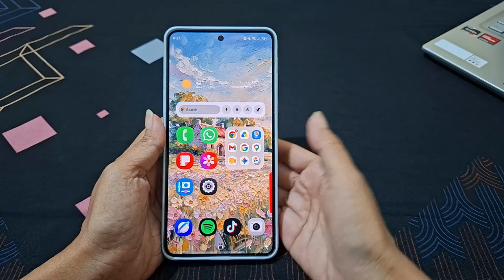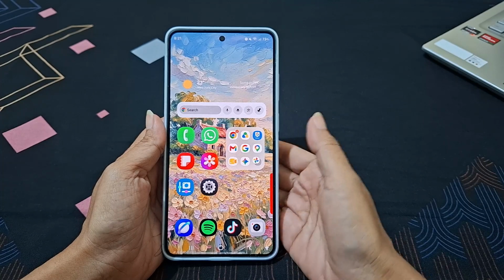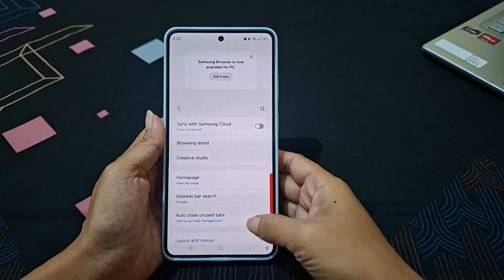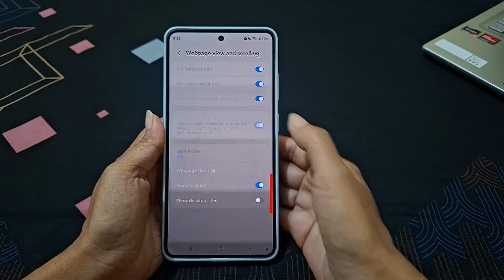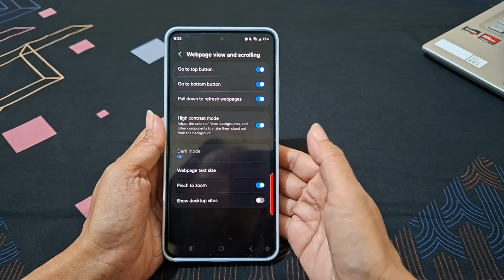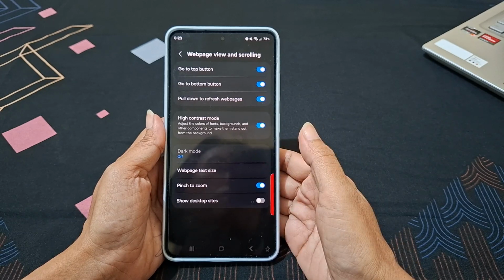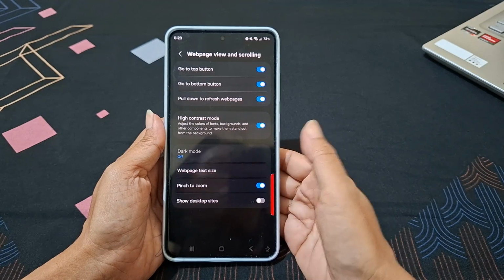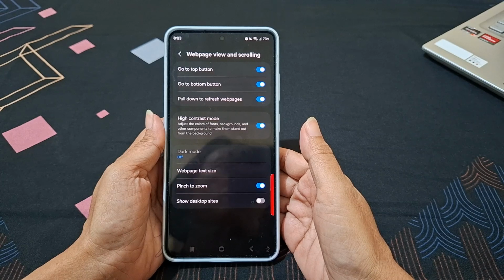How to Use High Contrast Mode for Easier Reading in Samsung Internet (Galaxy S26 Ultra)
Learn how to enable or disable High contrast mode in Samsung Internet on the Samsung Galaxy S26 Ultra.
High contrast mode adjusts the colors of fonts, backgrounds, and other webpage elements to improve visibility and readability while browsing.

Steps:
- Open Samsung Internet
- Tap the three dots
- Tap Settings
- Tap Webpage view and scrolling
- Enable or disable High contrast mode